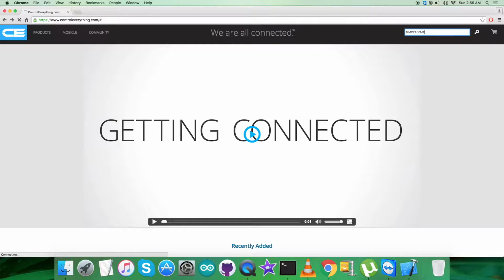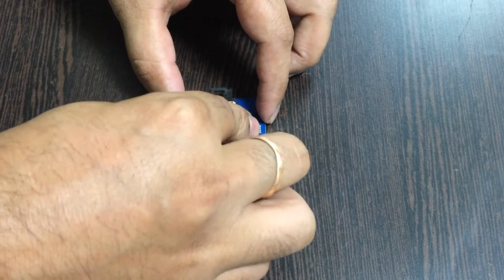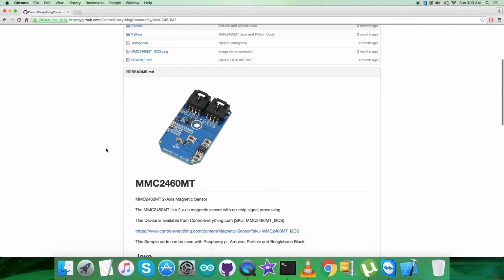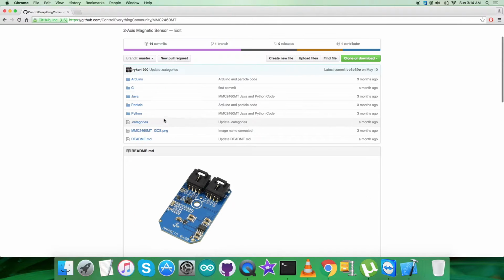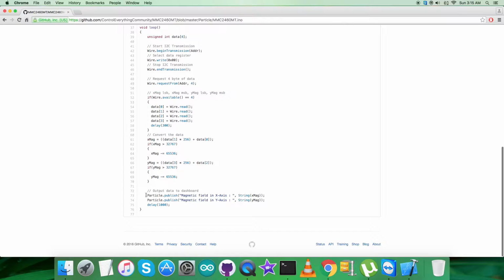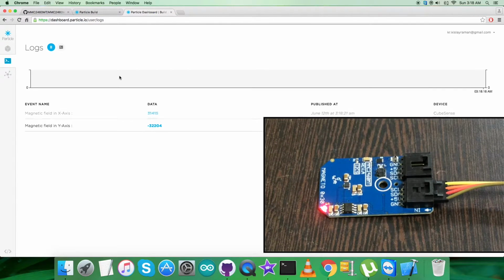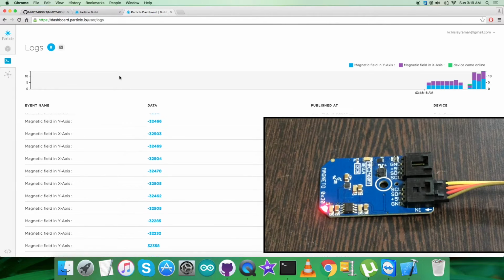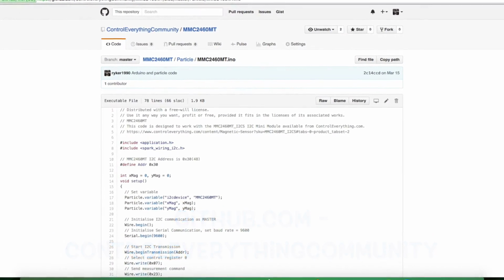Particle Photon MMC2460MT 2-Axis Magnetic Sensor Tutorial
MMC2460MT ±6 Gauss Low Noise 2-Axis Magnetic Sensor I²C Mini Module. The MMC246xMT is a complete 2-axis magnetic sensor with on-chip signal processing and integrated I2C bus. The device can be connected directly to a microprocessor, eliminating the need for A/D converters or timing resources. It can measure magnetic fields within the full scale range of ±6 G, with 0.25 mG per LSB resolution in 16 bit operation mode and 0.8 mG total RMS noise, enabling heading accuracies of less than 1 degree in electronic compass applications.
Applications :- Electronic Compassing, GPS Navigation Assist, Magnetic Field Measurement.

Related Links :-